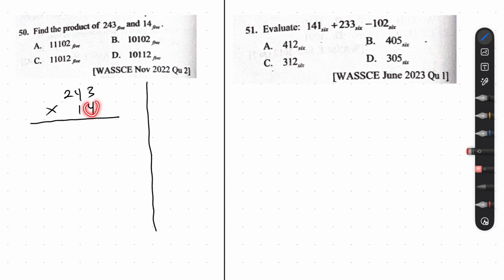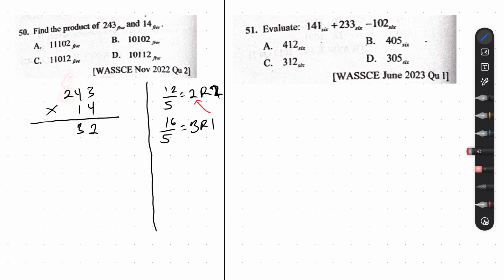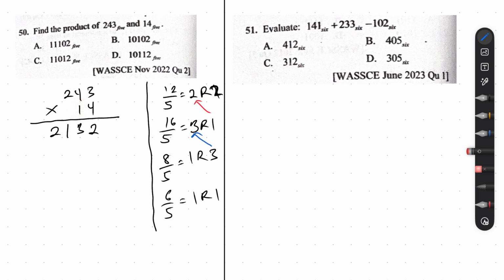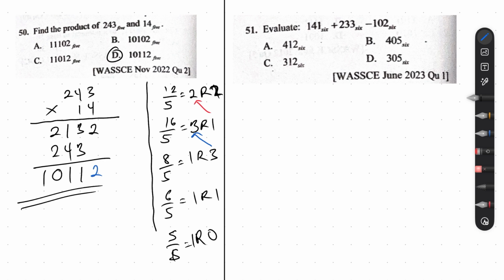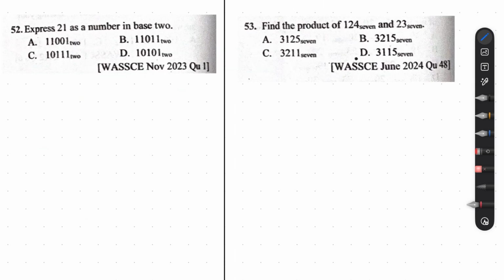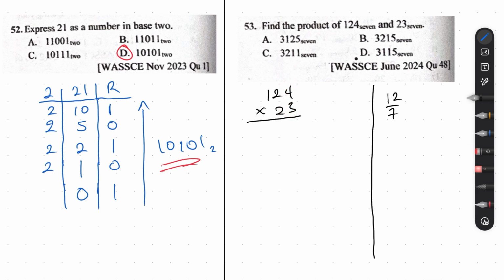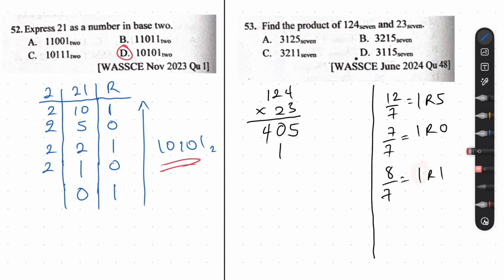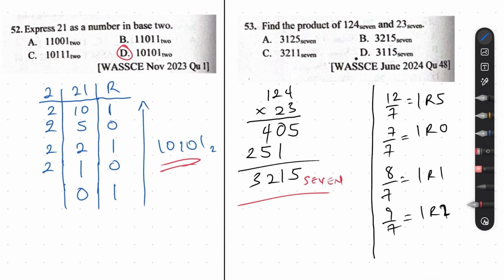Number Bases - 016 | WASSCE Core Mathematics